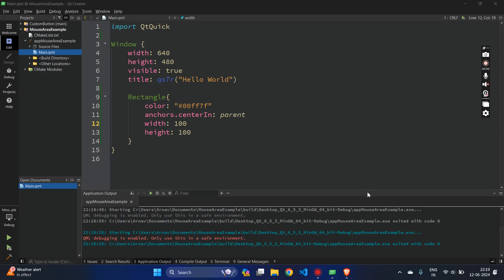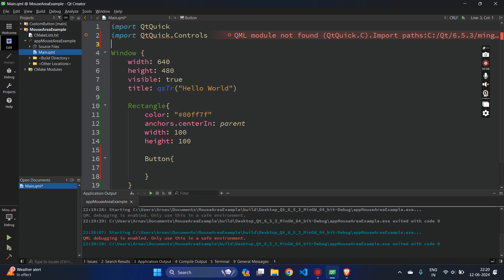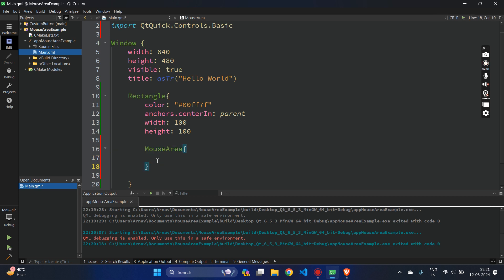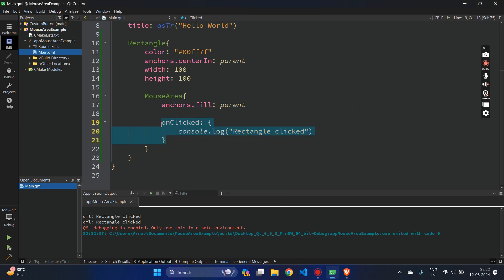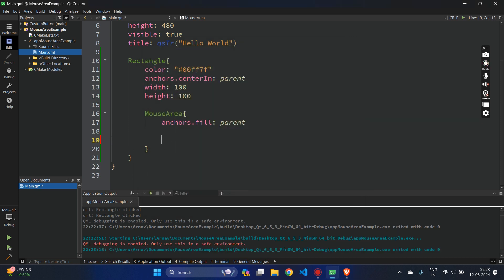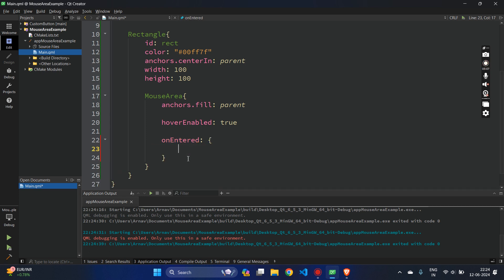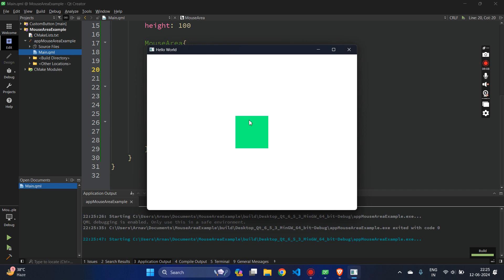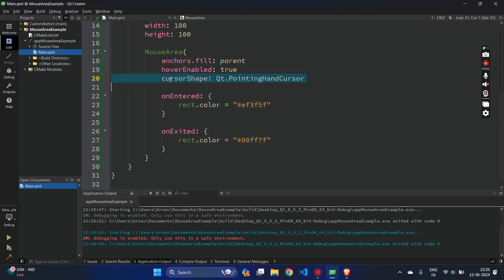QT QML 6 Advanced Series | Lecture 10 | MouseArea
Welcome to the Advanced QT QML 6 Series. In this video, I'll be showing how to use MouseArea in QML.